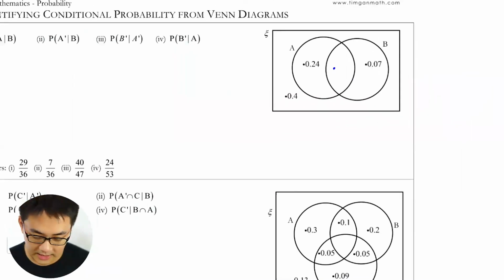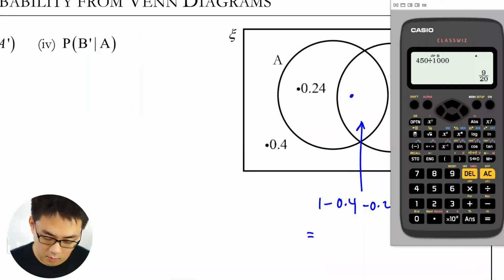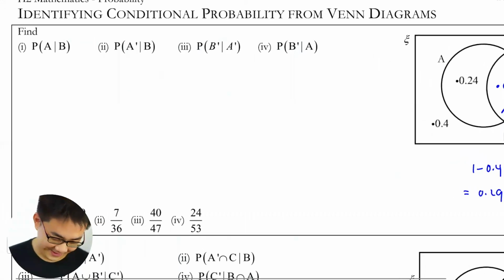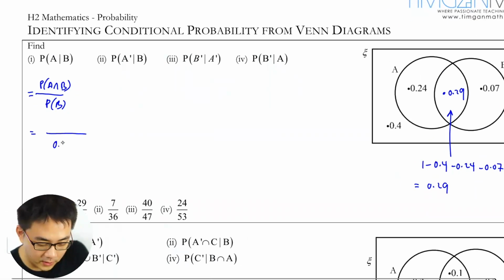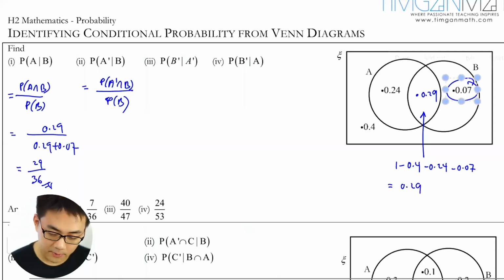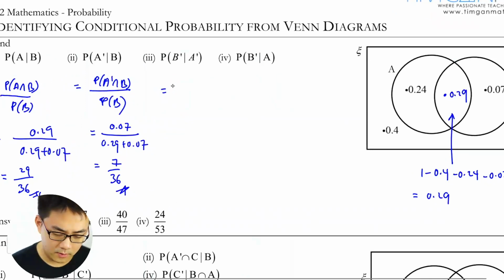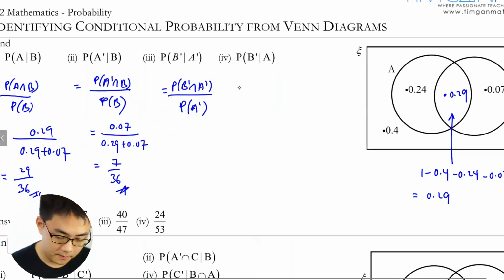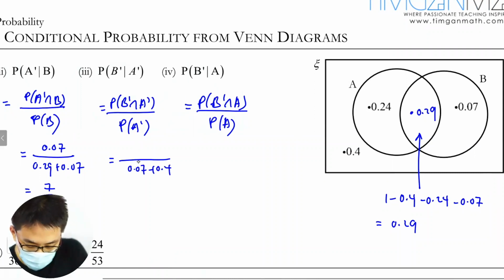[Probability] Worked Example 1 – H2 -Math Tuition @ Tim Gan Math